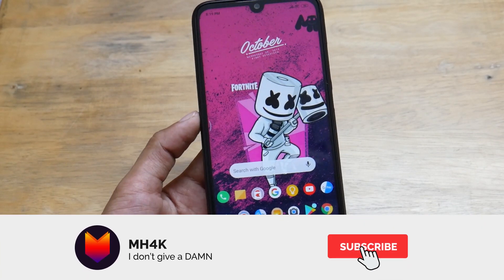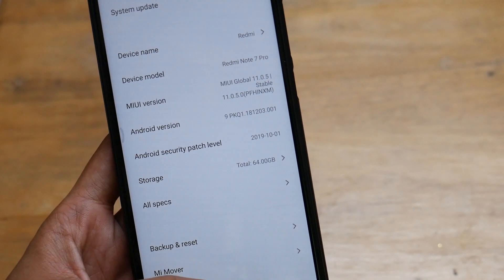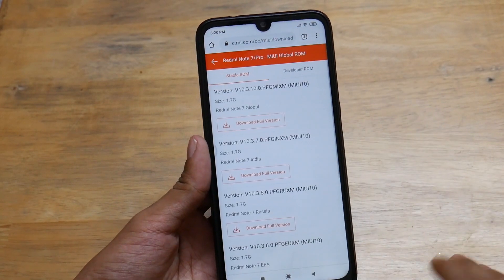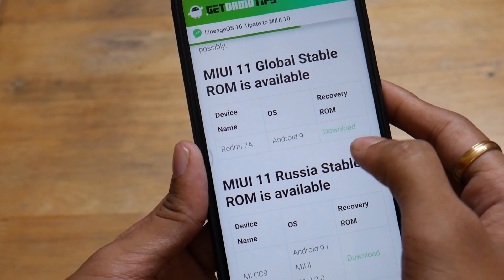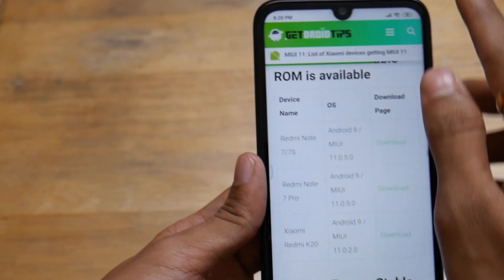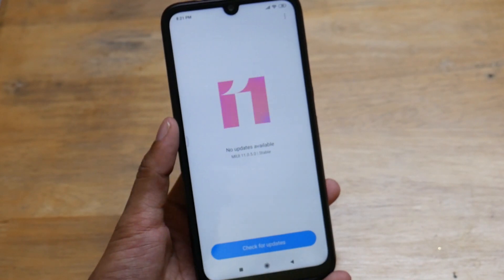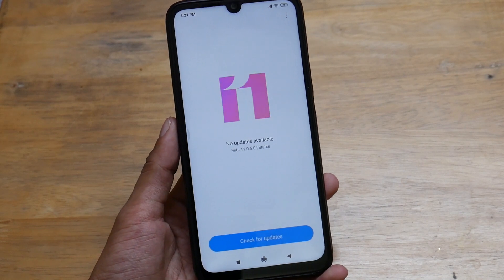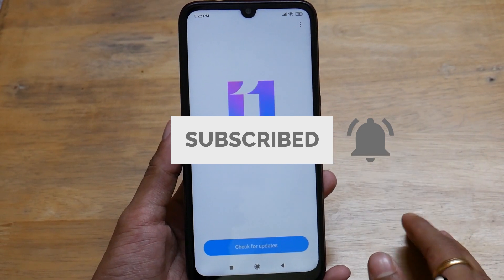MIUI 11 Official Stable For Redmi Note 7 Pro/7A/7S/CC9/9T/Lite! Out 😍🔥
MIUI 11.0.5 Official Stable For Redmi Note 7 Pro! Out
In this video, I have shown a way to get the latest MIUI 11.0.5 on your redmi note 7 pro.
Now or later this is the OTA version which will be pushed to the redmi note 7 pro.

List of Devices:
Xiaomi cc 9
Redmi 7A
Redmi note7/7s /pro
Mi 9 Lite
Mi 9T

Xiaomi has already announced a list of the new features which will include in MIUI 11. Even some of the upcoming features will also be added in the future. First of all, MIUI 11 will bring the system-wide Dark Mode which is a native feature of Android Q. However, right now most of the apps and browsers support the dark theme and become a trend. It usually improved the low light user reading experience, saves battery a lot, and reduce eye strains. Whereas, some other features like face unlock, new sounds, status bar, power saving mode, etc also available. Here we have mentioned all the features which will you get in MIUI 11.

Dark Mode
Faster Face Unlock + Fingerprint Unlock
Automatic Screenshot Management
Unlock by voice command
New App Drawer
New sound effects (partly with Dolby)
Improved AI Features
Status bar optimization
Battery charge status on an info screen
Private albums for videos
Refreshed icons and Smoother Animations
Improved energy saving functions like Monochrome
Upcoming Features in Future
Improved energy saving function
New loading animation
Child mode (Discontinued in MIUI 10)
Emergency contact on lock screen/lock screen
Stereo sound for games via Bluetooth
Improved management of app permissions
An 18:9 Photo clippings
Standard-Sim for certain contacts (with Dual-Sim)
Improved information about the user data in the hotspot
Messages can be dormant for a certain period of time